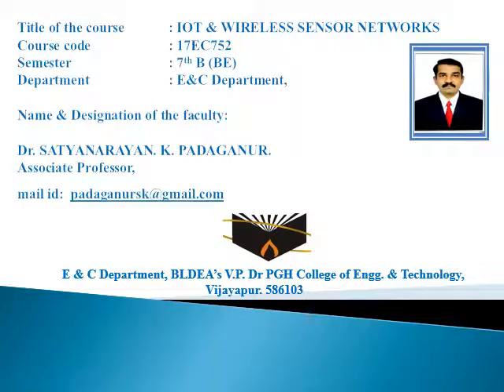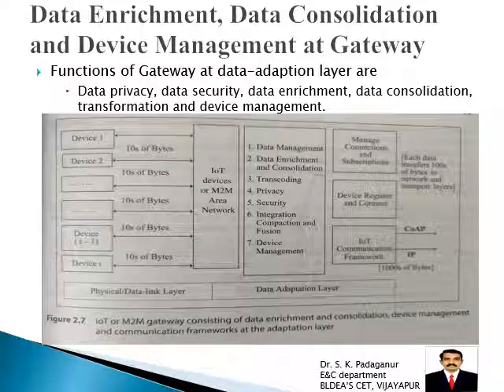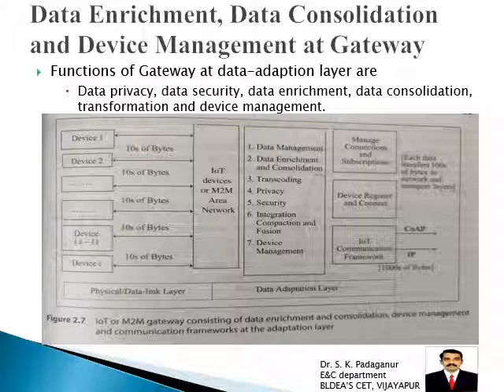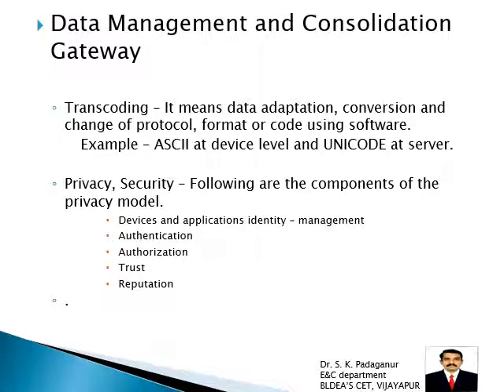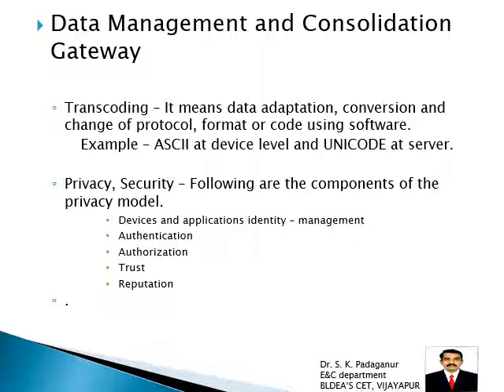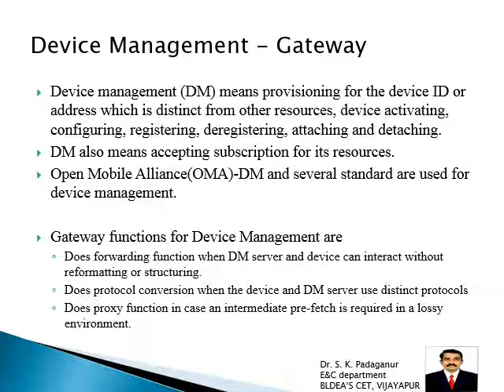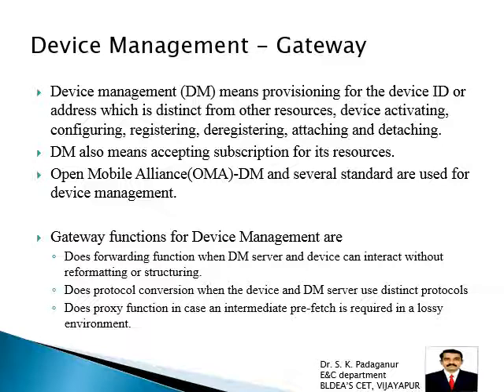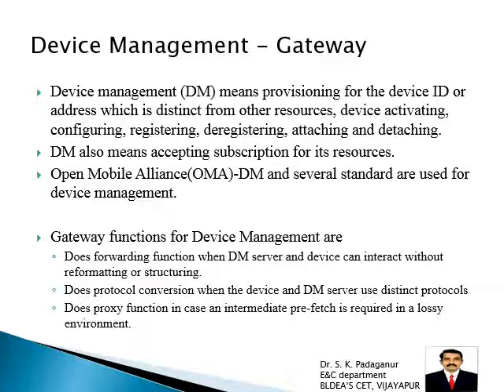Module 1: Gateway functions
Data Enrichment
Data Consolidation
Device Management